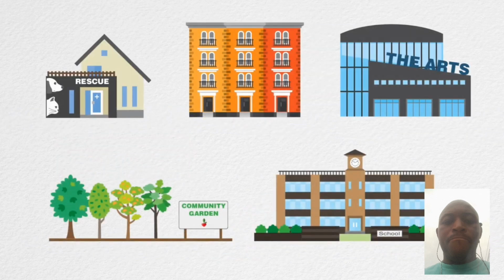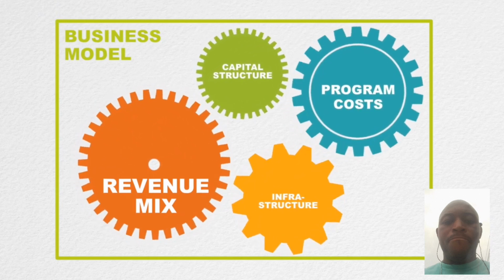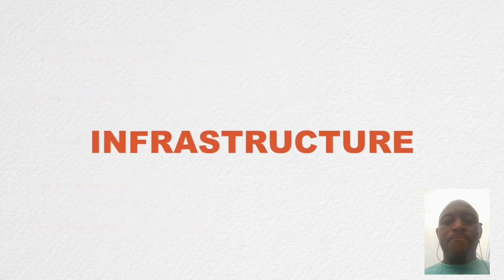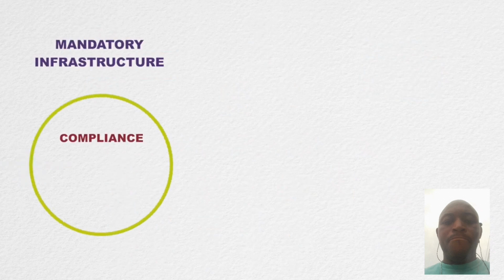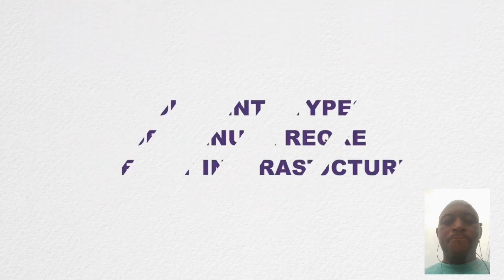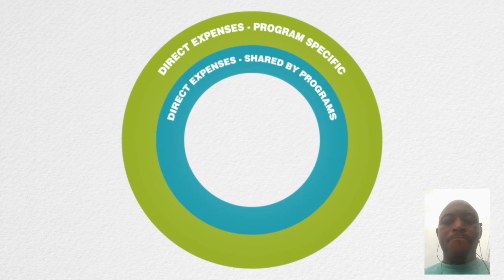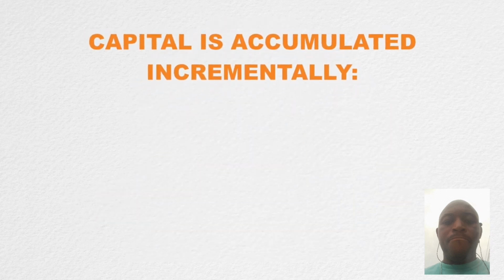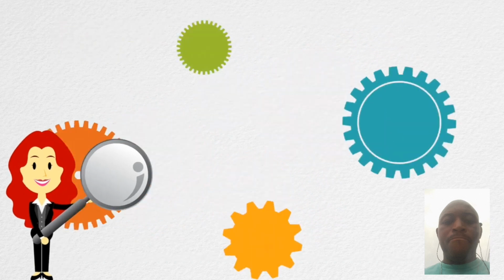How to start a non-profit organization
Starting a non-profit organization involves several steps, and the process may vary depending on the country or state where you are located. Here is a general overview of the steps you can follow to start a non-profit organization:

Identify a cause: Determine the social issue or cause you want to address through your non-profit organization.

Conduct research: Conduct research to identify if there are other organizations addressing the same cause in your community or region. Determine if there is a need for another organization, and if there is, identify how you can complement existing efforts.

Develop a mission statement: Develop a clear and concise mission statement that defines the purpose and goals of your non-profit organization.

Recruit a board of directors: Recruit a board of directors that shares your vision and is willing to contribute time, expertise, and resources to the organization.

Incorporate your organization: File the necessary paperwork with your state or country to incorporate your non-profit organization. This may involve drafting articles of incorporation, obtaining tax-exempt status, and registering with the appropriate government agencies.

Develop a strategic plan: Develop a strategic plan that outlines the goals, objectives, and activities of your non-profit organization.

Fundraise: Develop a fundraising plan and raise the necessary funds to support your organization's activities.

Hire staff and volunteers: Hire staff and recruit volunteers who are passionate about your mission and can contribute to your organization's success.

Launch your organization: Launch your non-profit organization and begin implementing your strategic plan to achieve your mission.

Starting a non-profit organization can be a complex and time-consuming process, so it's important to seek guidance and support from experienced professionals and organizations in your community